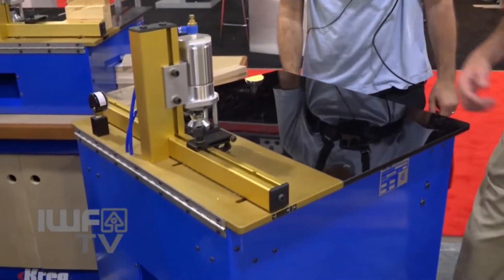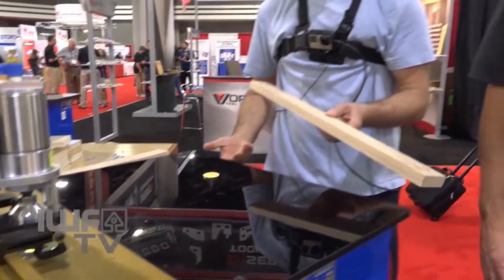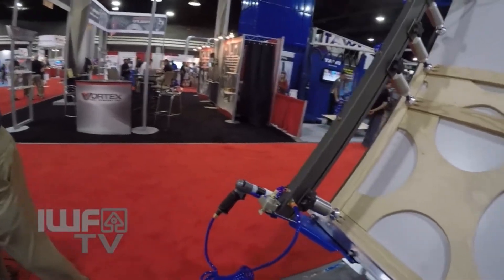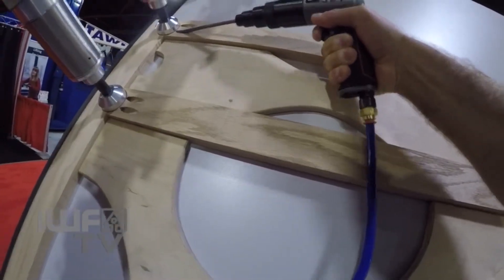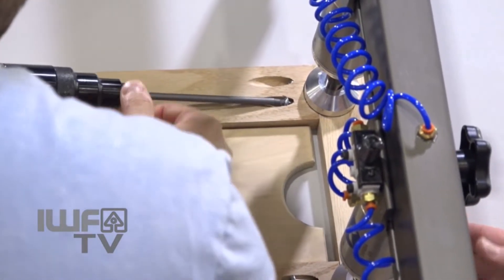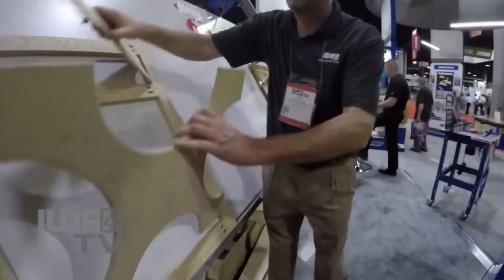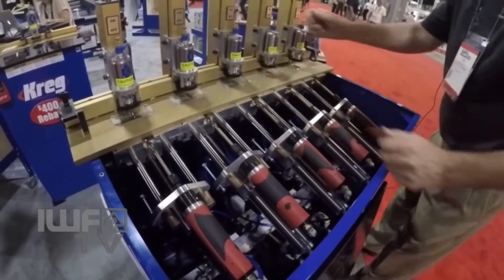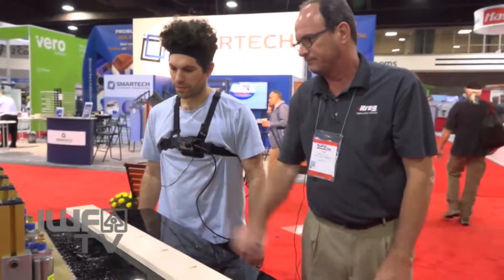Ethan @ Kreg Tool Company